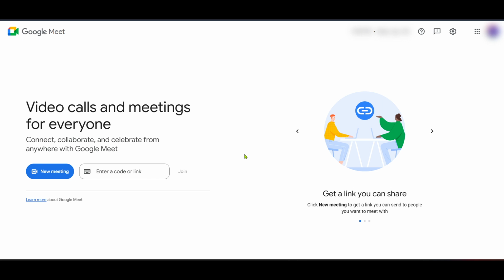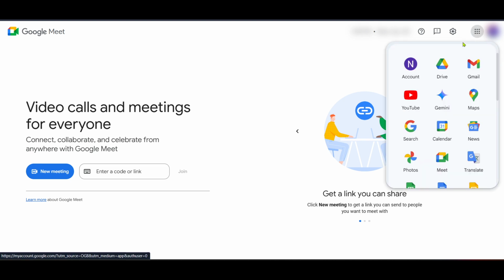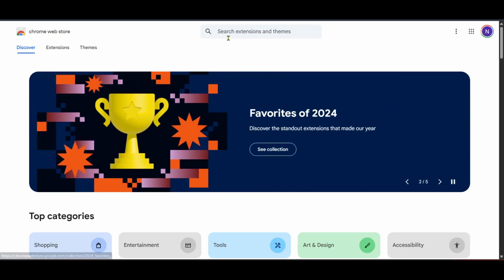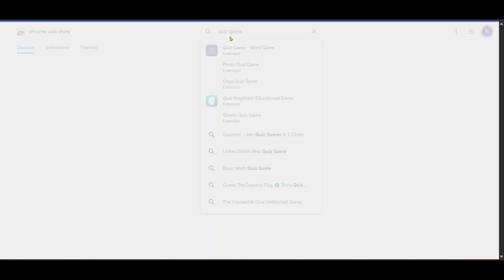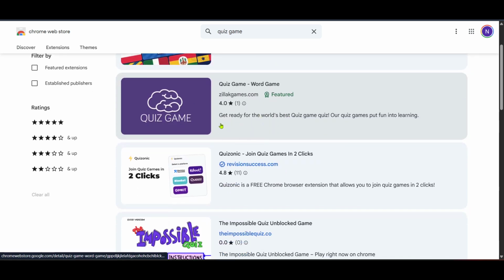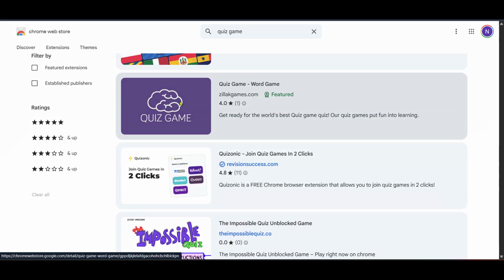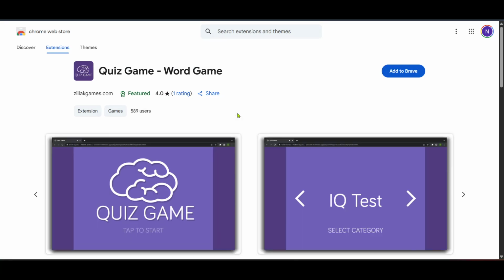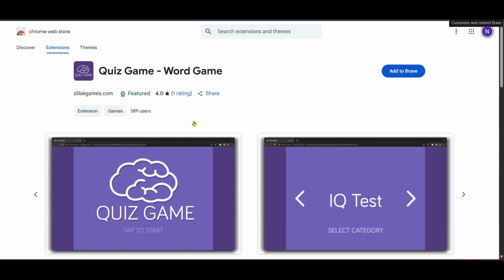How To Play Live Quiz Game Linked To Google Classroom And Google Meet (Full 2025 Guide)